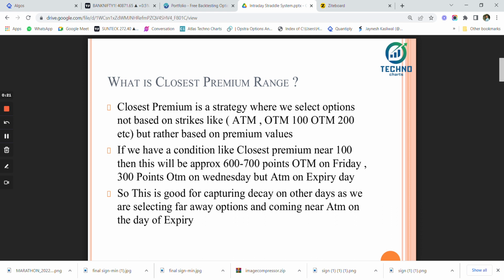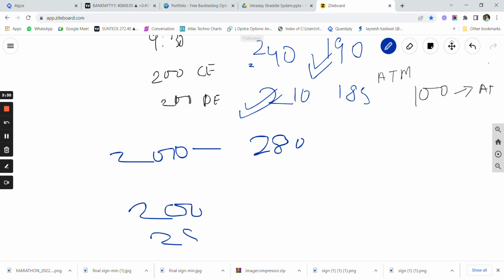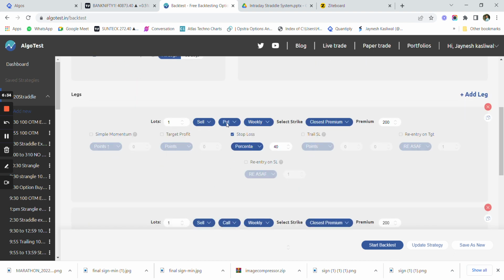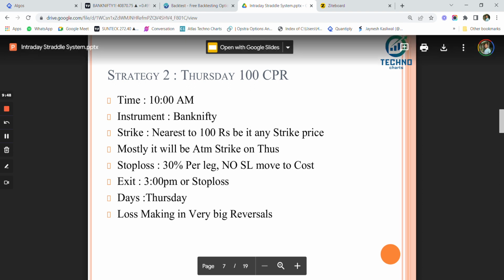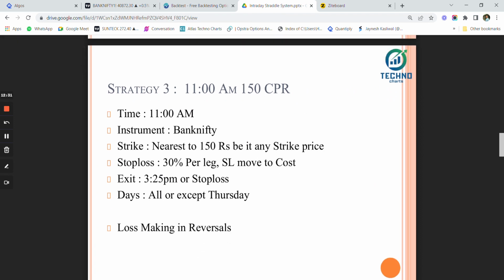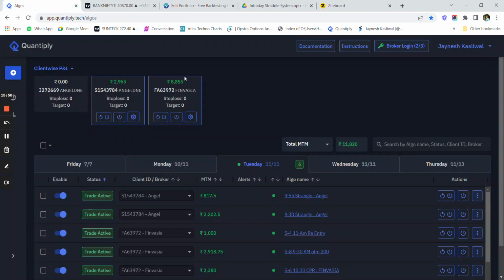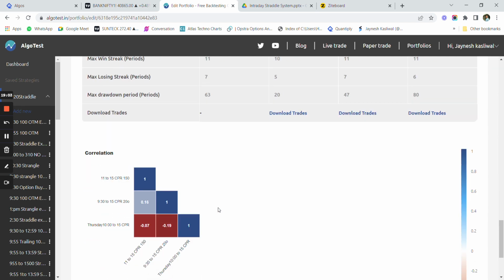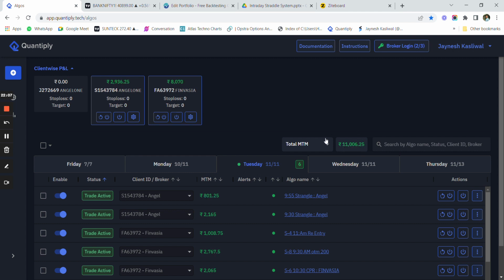INTRADAY STRANGLE for Consistent Income | Option Selling | Algo Trading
𝗠𝗲𝗻𝘁𝗼𝗿𝘀𝗵𝗶𝗽 𝗣𝗿𝗼𝗴𝗿𝗮𝗺 :
Total 5 Sessions of 2-3 Hours

Follow 𝗠𝘆 𝗜𝗣𝗢 𝗠𝗢𝗠𝗘𝗡𝗧𝗨𝗠 𝗣𝗢𝗥𝗧𝗙𝗢𝗟𝗜𝗢 which has given 15% in a month

You can set up the same code in Quantiply and Automate this Strategy